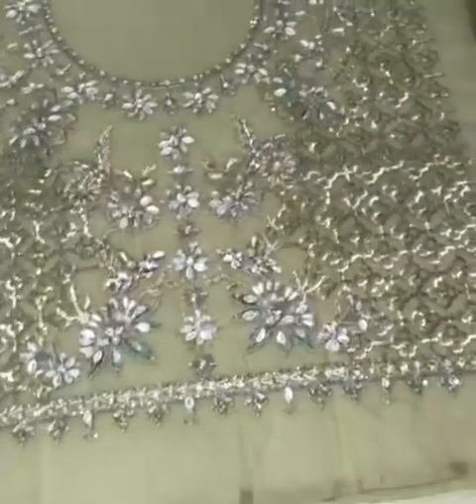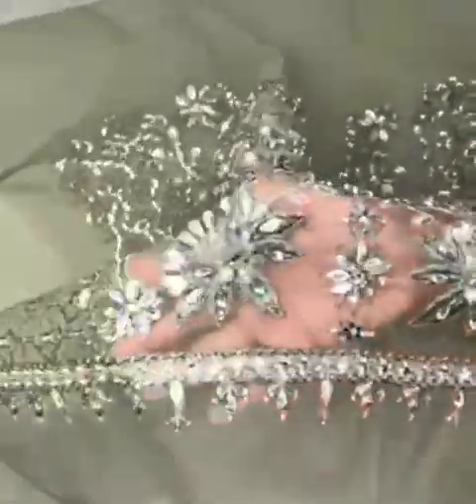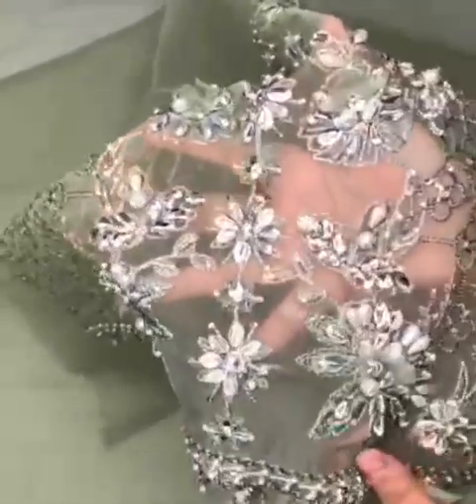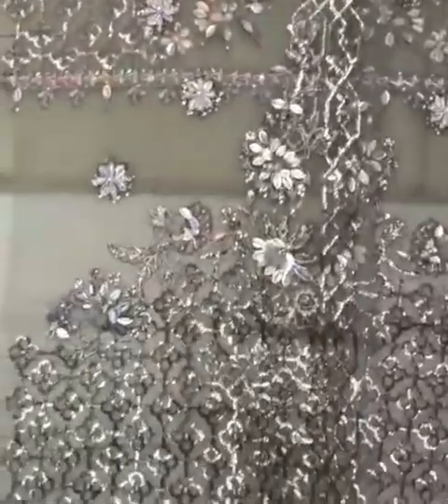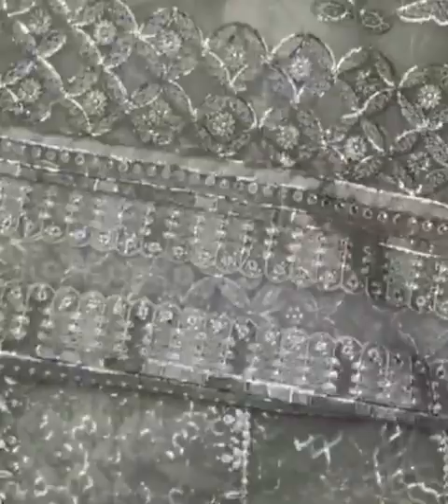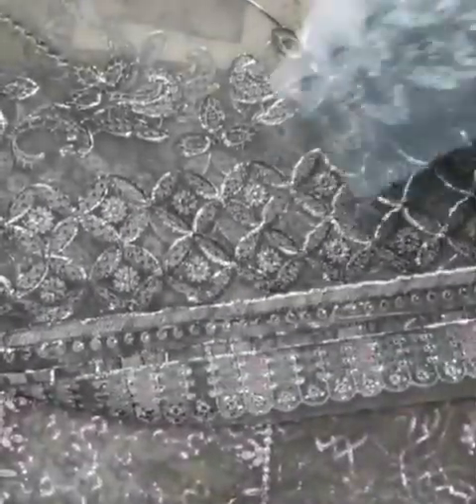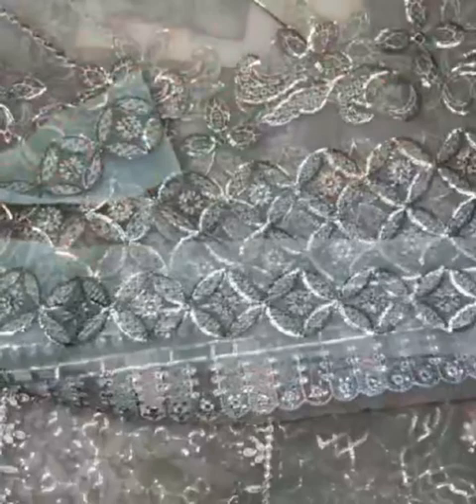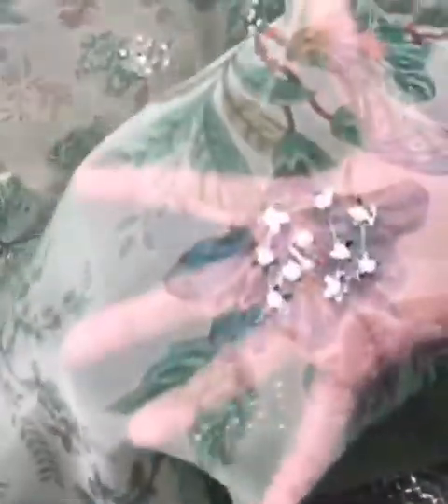Pakistani Dress Designs, Organza Suit Design, Frock Design, Online Shopping, Good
LUXURY wedding Collection 2023
Fabric Organza
Fully Hand Emblished work  On Panels & Saleeves With Embriodery Patches
Hand Emblished Embriodery Duppata
Raw Silk Trouser

Check out the latest collection, Festival Wear, Women's Digital Floral Print, latest collection, Discover the perfect outfit for any occasion today, traditional to modern, Shop the latest fashion in, wide variety of designs, Shop high-quality unstitched fabric, Shop the latest fashion trends, Wedding Guest Dresses, Organza Wedding, Organza dress, Organza dress wedding guest, Organza Tissue Dress, organza Dress with price, Organza dress design, Organza wedding dress with price, Organza wedding dress price in Pakistan, Organza Wedding Dress Pakistani, Organza wedding dress online, Organza Wedding Dress with Sleeves, Layered Organza Wedding Dress, stylestycollection, styles